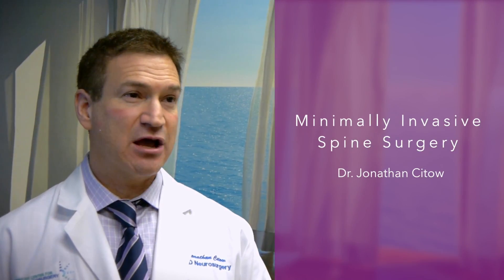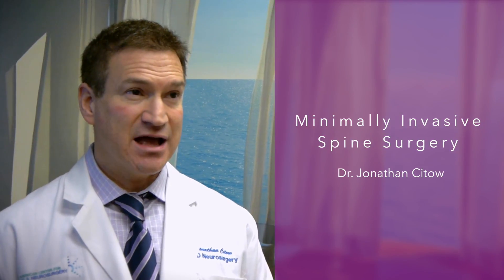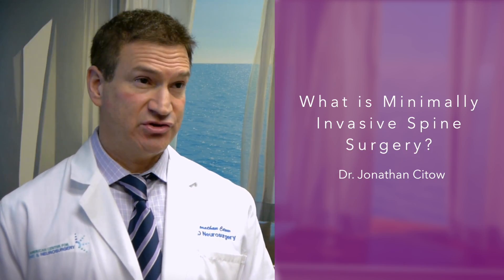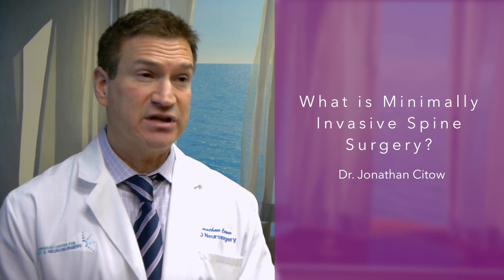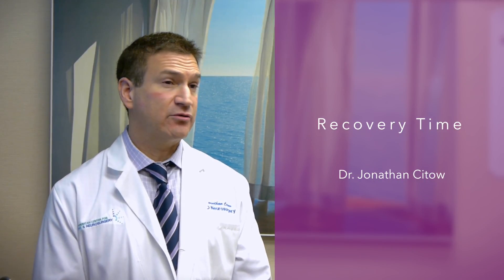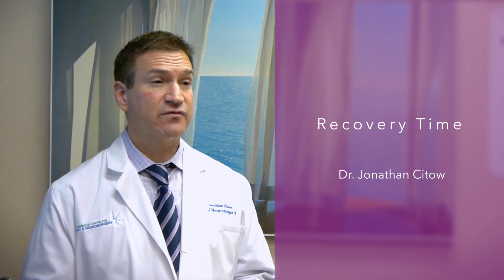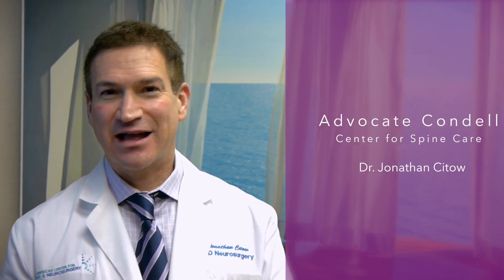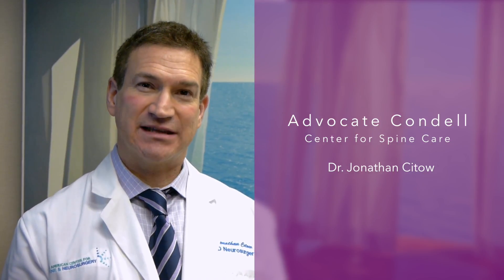Minimally Invasive Spine Surgery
Dr. Jonathan Citow,  Chief of Neurosurgery at Condell Medical Center talks about how spinal surgery has evolved and why Advocate Condell Medical Center is the top hospital for this service.